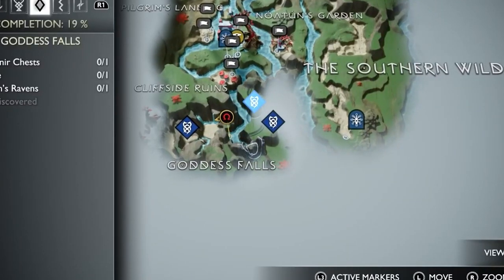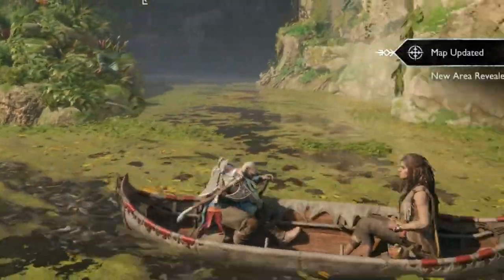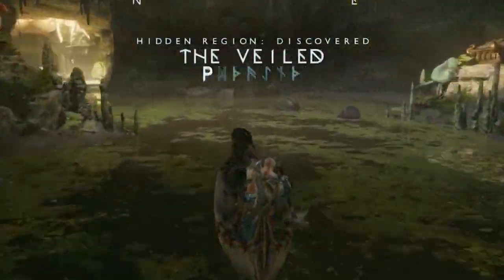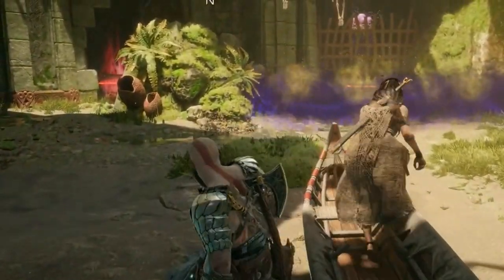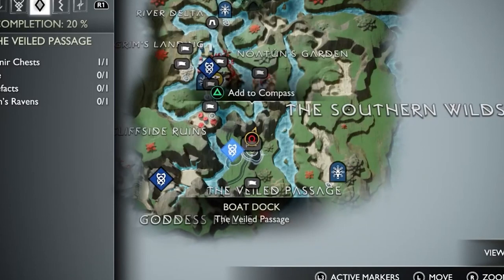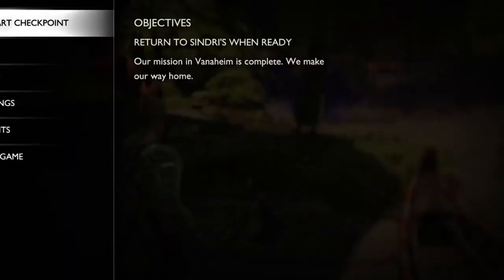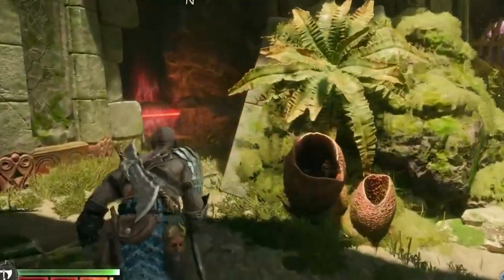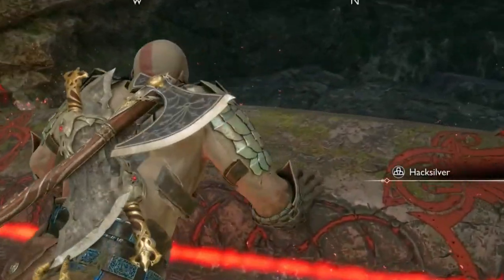Where to find Lunda's Broken Cuirass in God of War Ragnarok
How to find Lunda's Broken Cuirass in God of War Ragnarok